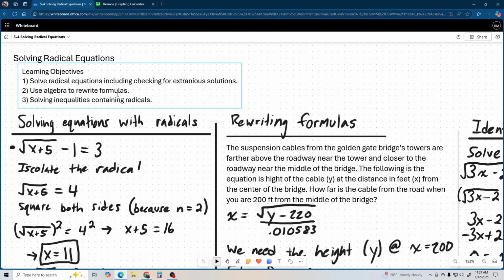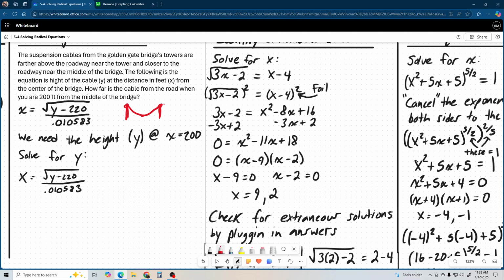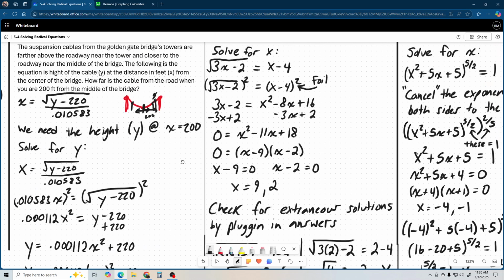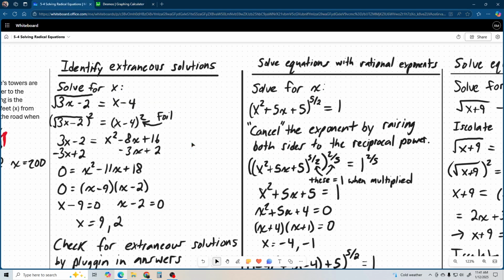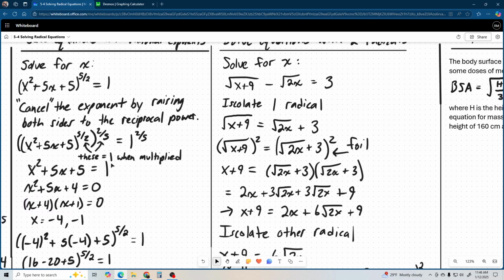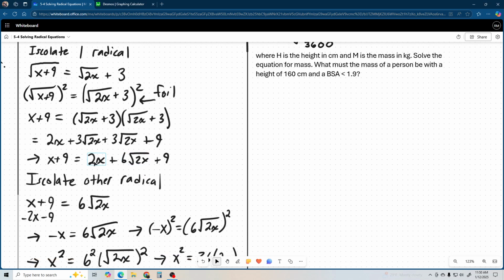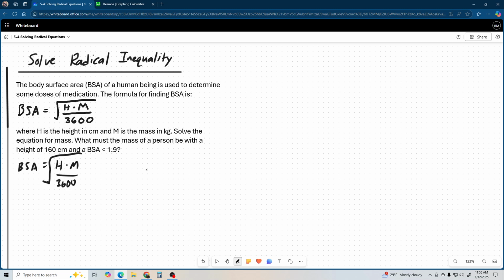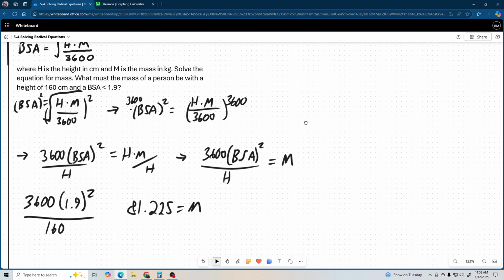5 4 Solving Radical Equations